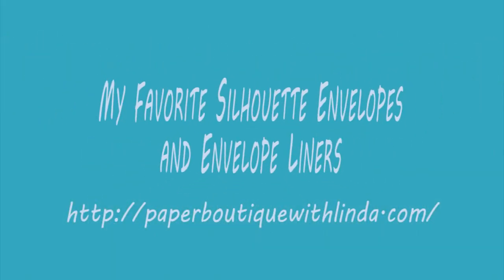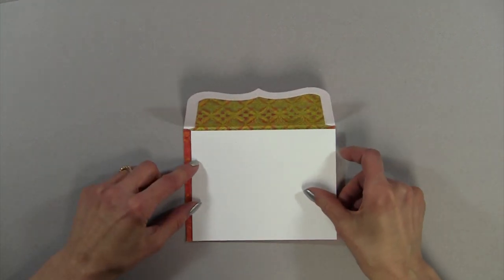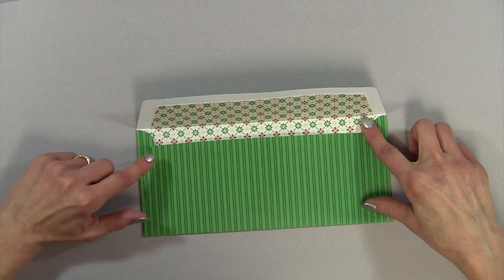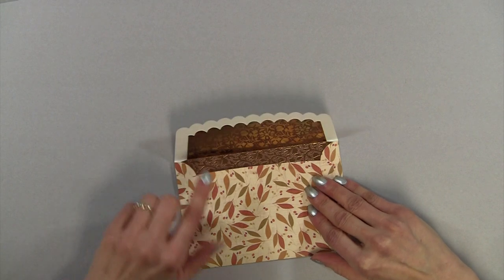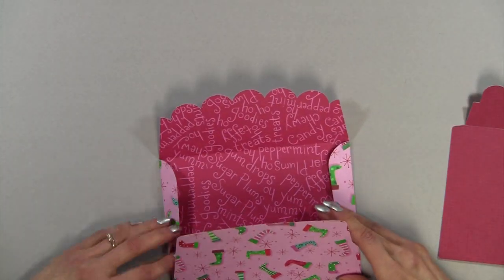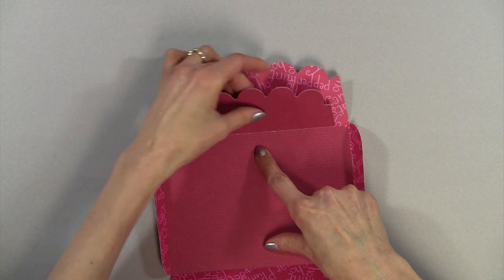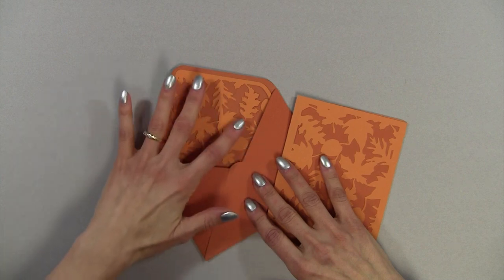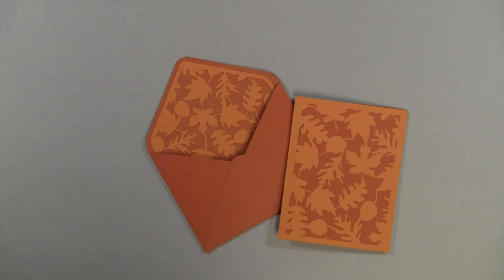My Favorite Silhouette Envelopes and Envelope Liners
This video shows my favorite Silhouette envelopes and liners.